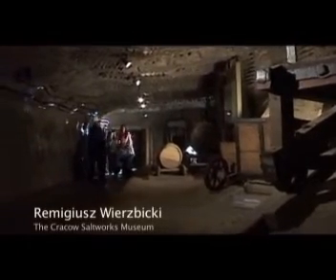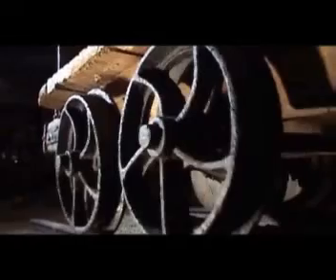Salt Treasure, part II